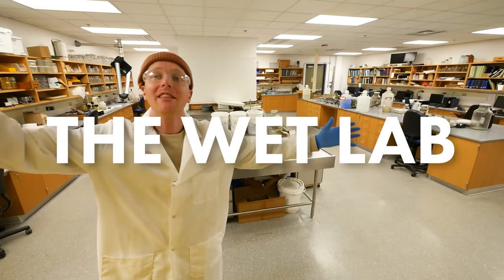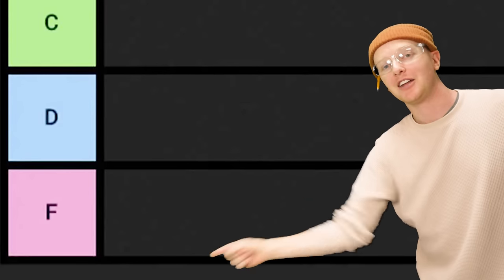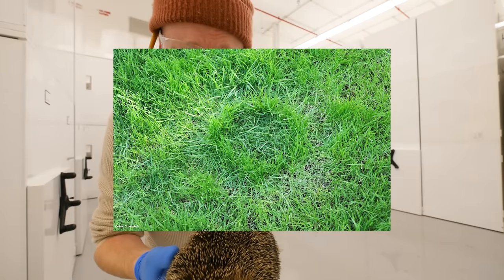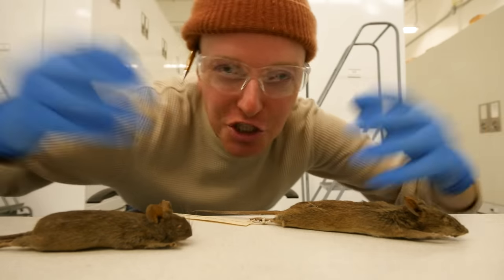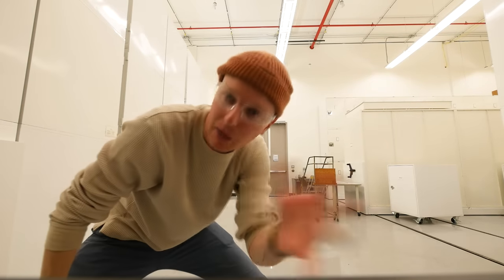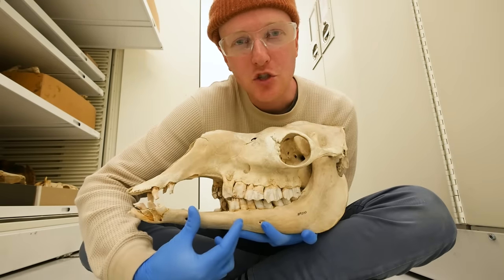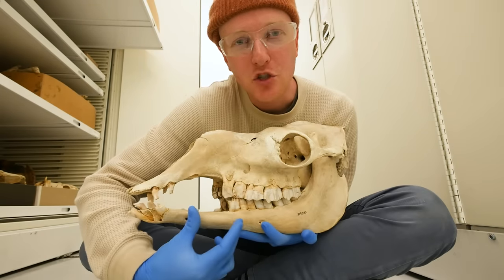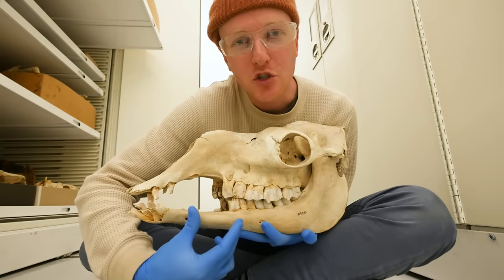Touring My Collection While Ranking Weird Animal Mating Rituals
Let's rank mammal mating rituals.

In this video we discuss:
Echidna, Hedgehog, Antelope, House Mouse, Prairie Vole, Hooded Seal, Camel, Goat, Porcupine, Bobcat, Giraffe, and Hippopotamus.